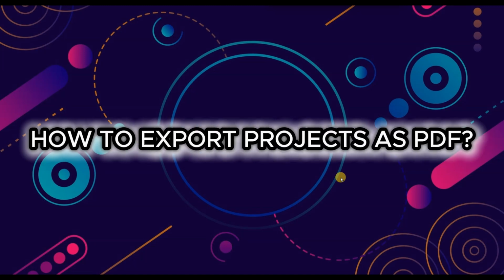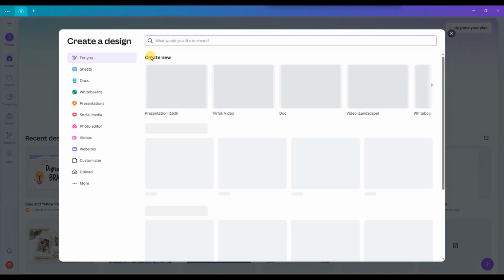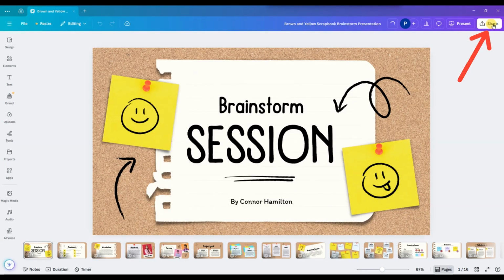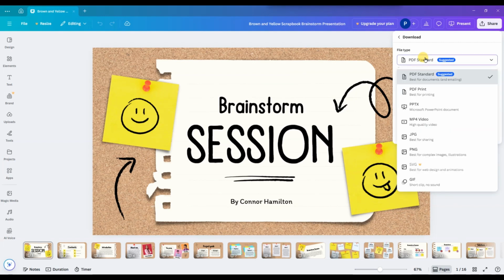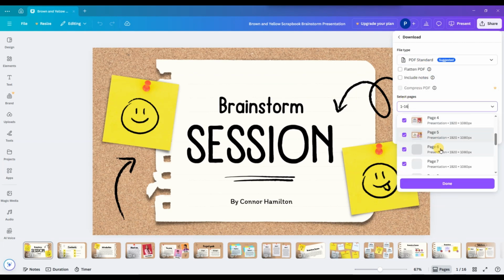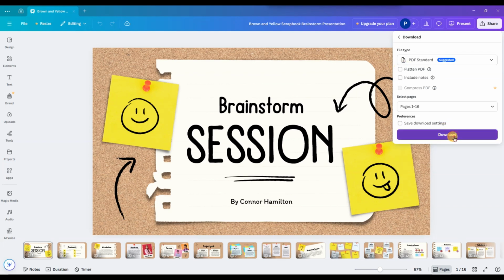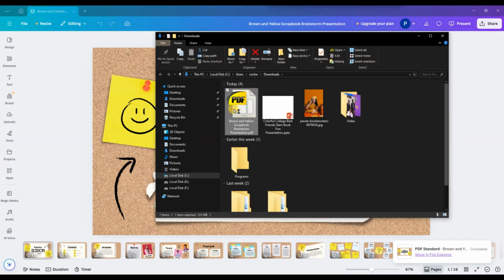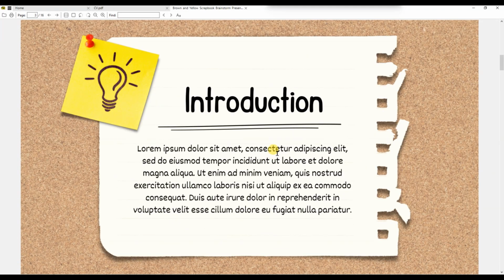How to Export Canva Projects as PDF on PC 2025?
Want to save your Canva designs as high-quality PDF files on your PC? In this step-by-step tutorial, we’ll show you how to export Canva projects as PDF quickly and easily. Whether you’re creating presentations, posters, documents, or social media designs, this guide covers both PDF Standard for online sharing and PDF Print for professional printing. Learn how to select specific pages, adjust settings like crop marks or flatten images, and download your projects efficiently for printing, sharing, or emailing.

We’ll also cover tips to ensure your designs maintain high quality, proper formatting, and professional layout in your PDF files. By following this tutorial, you’ll be able to export any Canva project as PDF on PC like a pro.

Drop your questions in the comments, and we’ll help you make the most out of Canva!

ExportCanvaPDF CanvaPDFDownload CanvaPCTutorial CanvaDesignTips CanvaPCGuide CanvaPDFStandard CanvaPDFPrint CanvaDownloadPDF CanvaProjectsPDF CanvaExportDesignsWant to save your Canva designs as high-quality PDF files on your PC? In this step-by-step tutorial, we’ll show you how to export Canva projects as PDF quickly and easily. Whether you’re creating presentations, posters, documents, or social media designs, this guide covers both PDF Standard for online sharing and PDF Print for professional printing. Learn how to select specific pages, adjust settings like crop marks or flatten images, and download your projects efficiently for printing, sharing, or emailing.